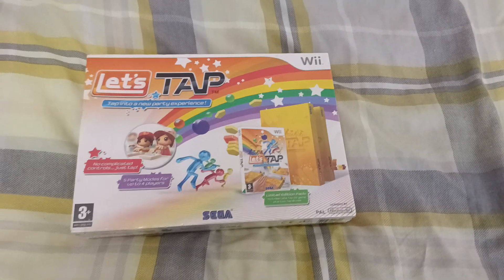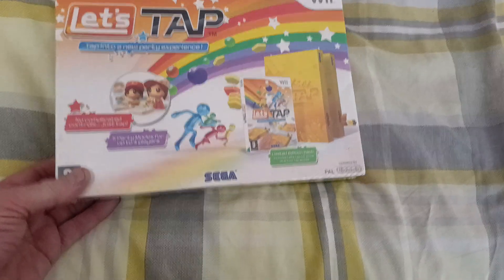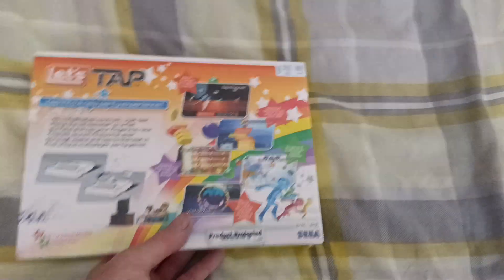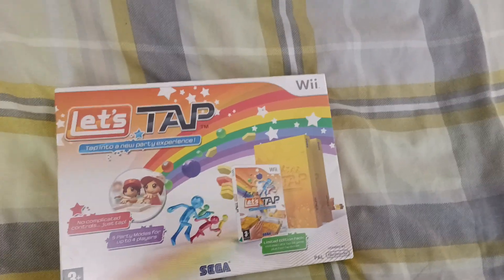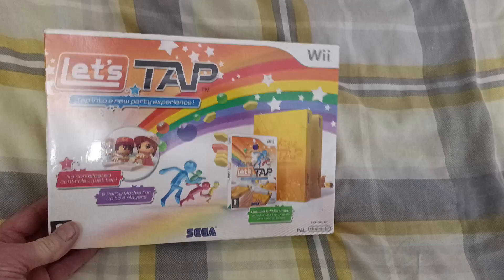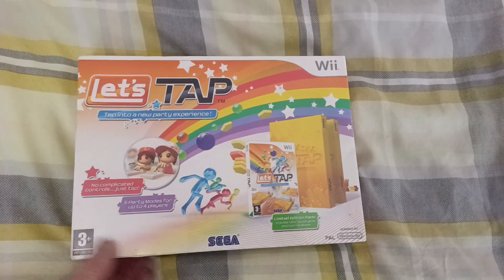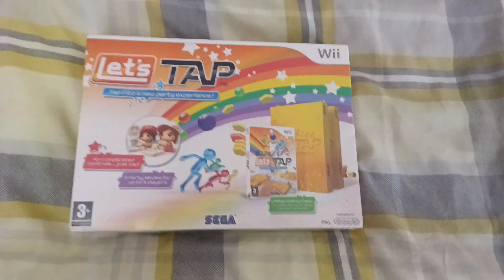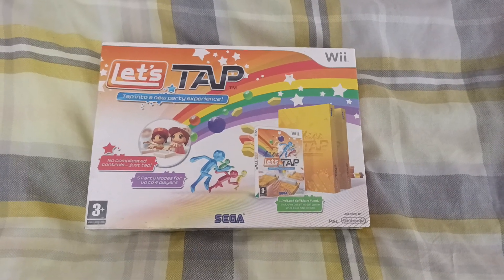Todays Wii title 190 - Let's Tap (Pal Europe)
This is a big box version limited edition box set. It comes from many different countries with some different designs